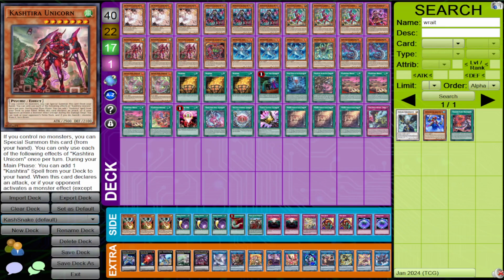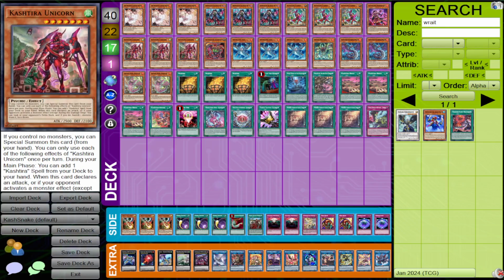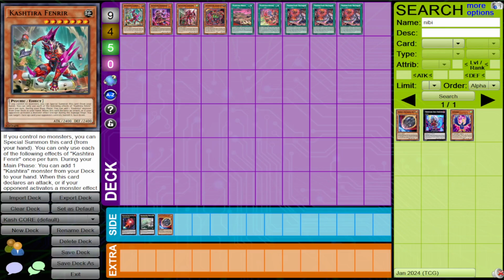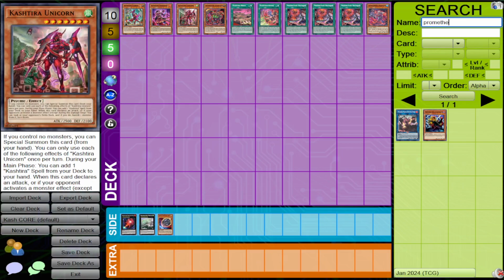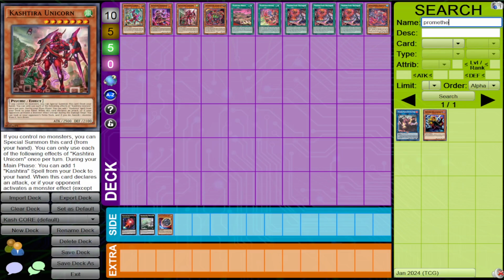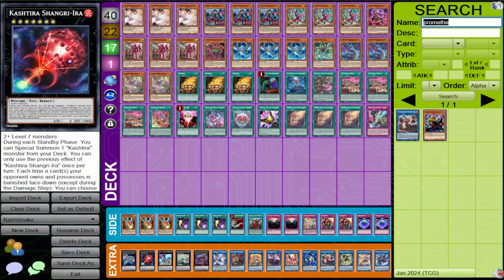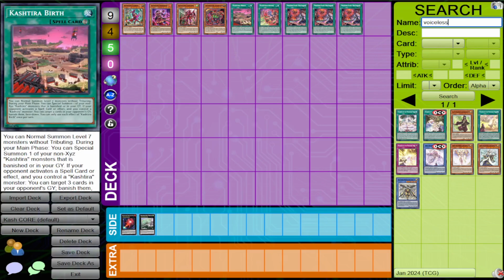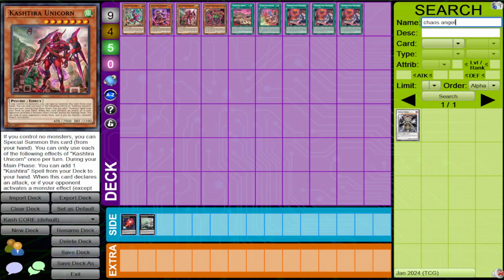Deck Report Week 15 (Part 2): The one deck that defeated me last weekend